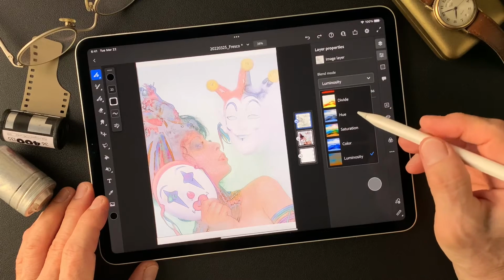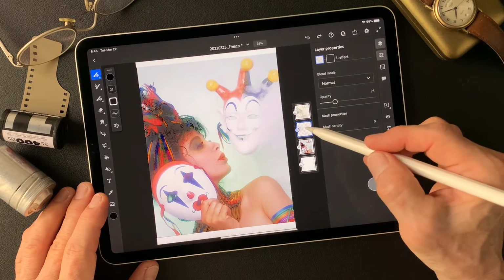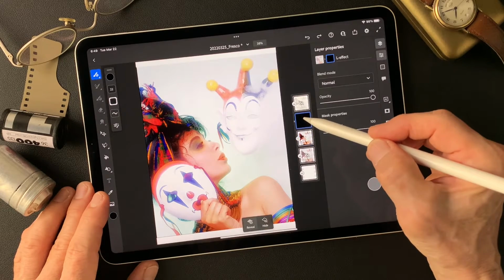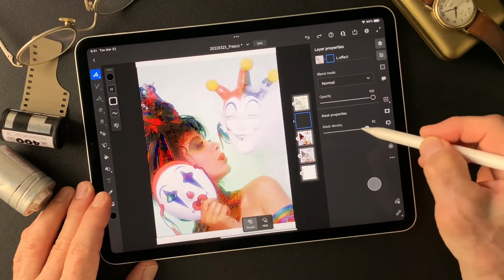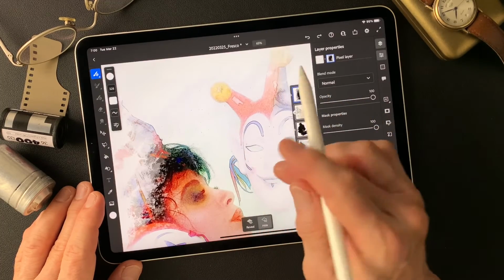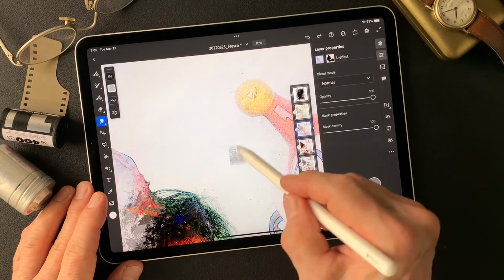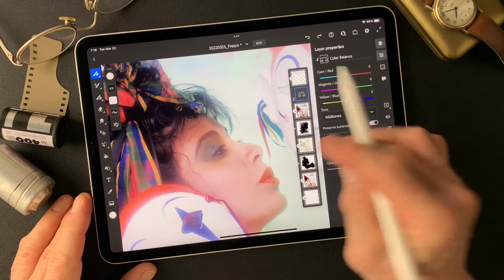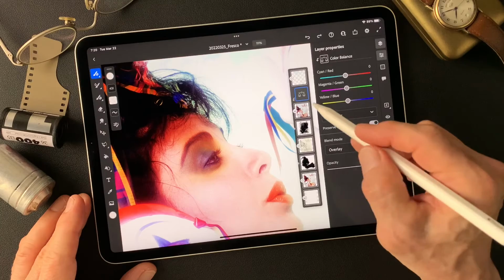Adobe Fresco Tutorial, to make a creative image photo by Toshi Yagi from Okinawa Japan.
Use Adobe Fresco to make a creative image from a photograph. This tutorial shows how I used  blend mode to create illustration expression. And show how I use appearances to adjust part of image. Try changing blend mode to play around images. This is for photographers who want to make creative image like an illustration image. You will find how I use masks for layers in this movie as well. This channel is my works to create for portfolio works. Use intuition!!  Enjoy trial, try and error!! That is first step to do anyway! Thank you so much.  (^ ^)V